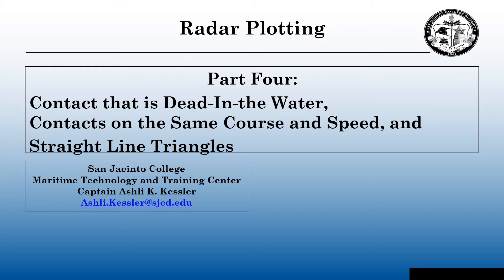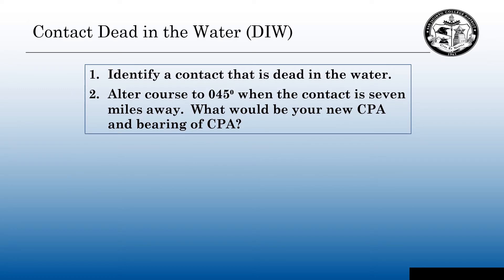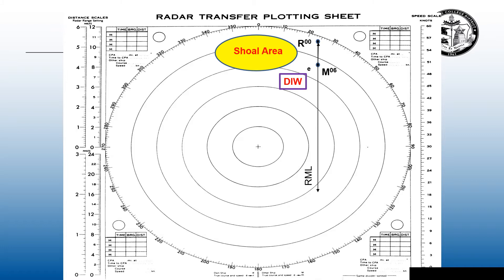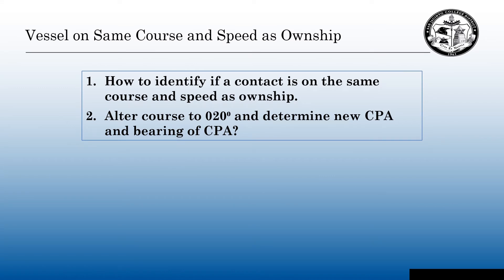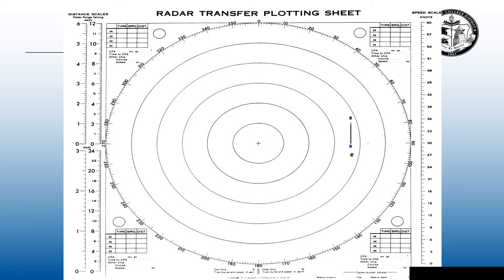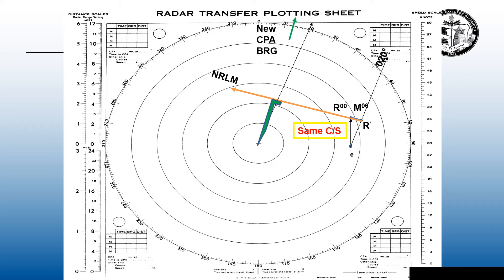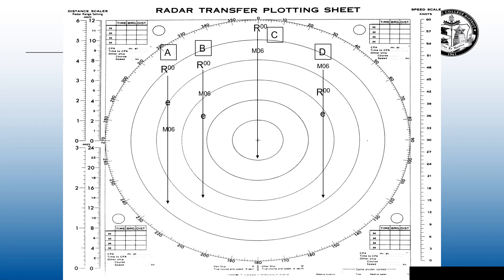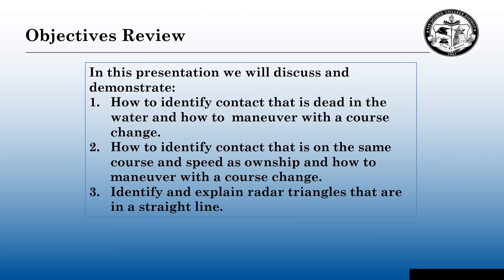4. RADAR Plotting: Part Four - Vessel Dead in the Water Same Course and Speed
Objectives:
1. Identify contact that is dead in the water and how to maneuver with a course change.
2. Identify contact that is on the same course and speed as ownship and how to maneuver with a course change.
3. Identify and explain radar triangles that are in a straight line.